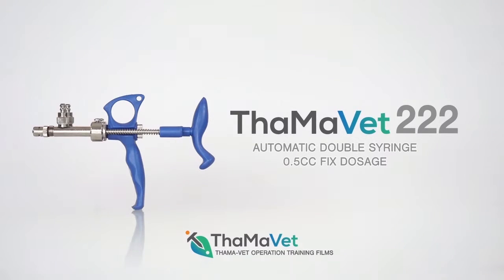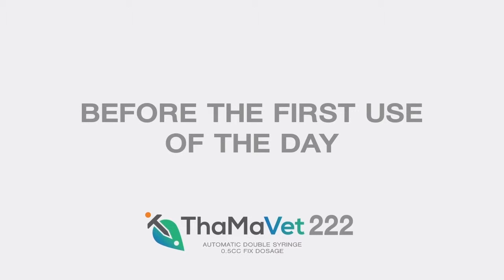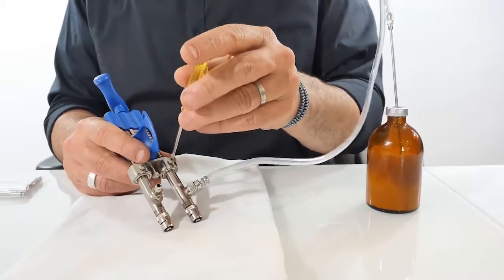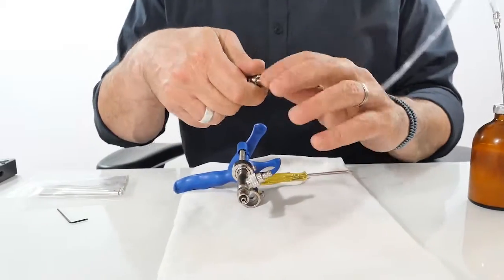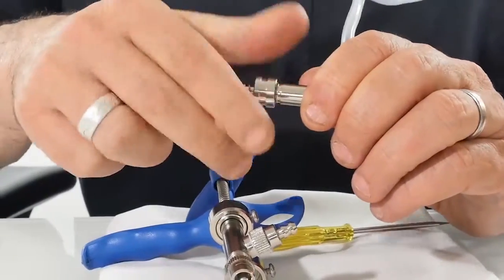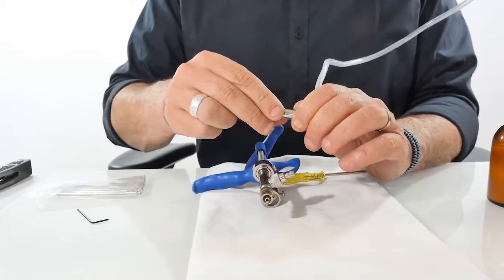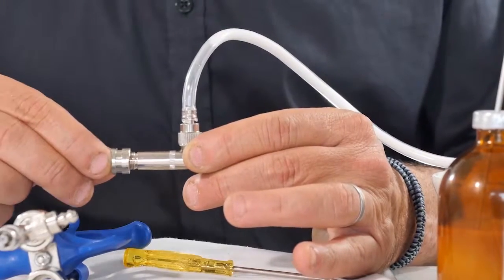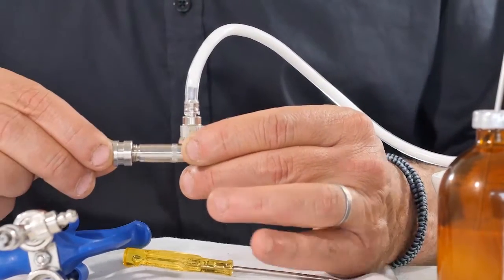ThaMa 222 - Before first use of the day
Short instruction video on the ThaMa 222 Before first use of the day.

ThaMa 222 Automatic Double Barrel Syringe

Available Dosages: 0.1cc, 0.2cc, 0.25cc, 0.3cc 0.5cc.

Equipped with a unique 2-to-1 bridge, the ThaMa 222 can be used with one or two needles as needed. As well as administer two different vaccine with different dosages at the same time.

Benefits:
- Features ThaMa-Vet’s unique fixed dosage technology
- Enables users to administer two different vaccines in two different dosages at once
- Can be used with 1 or 2 needles, with the option of injecting
- 2 vaccines in 2 different dosages through 1 shot by 1 or 2 needles
- Can work between the 5 pistons of each syringe
- Comes with a unique 2-to-1 bridge.
- Can be supplied with variety of bridges to meet any vaccination need
- Highly accurate, durable and reliable